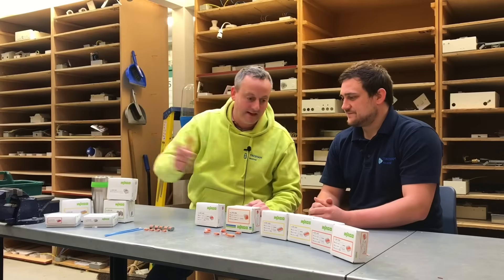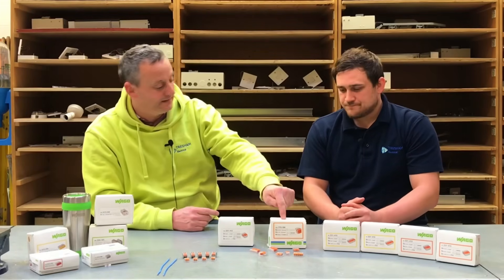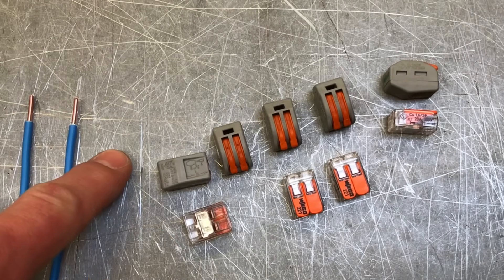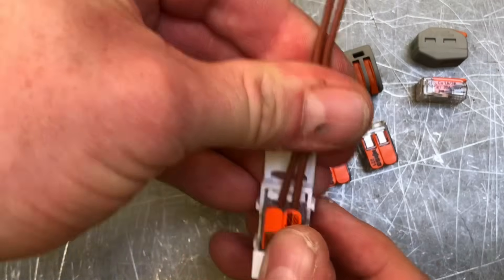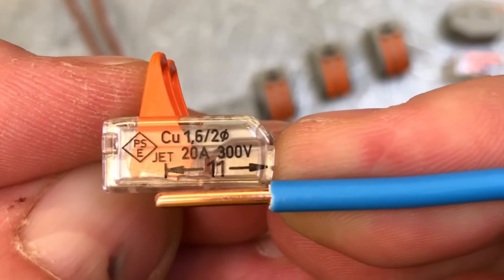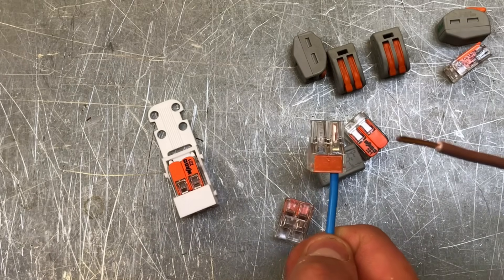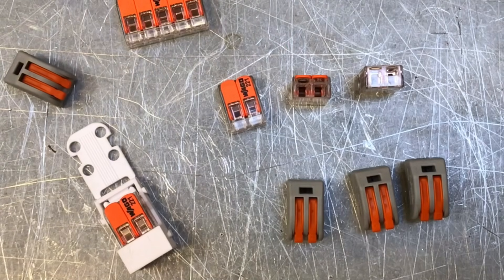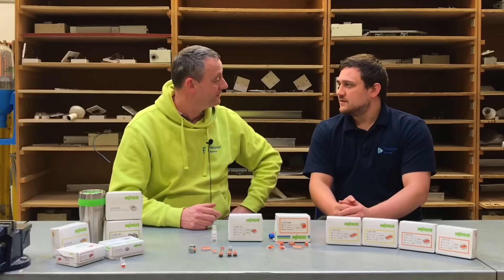WAGO 221, 222 and 773 Connectors & the Voltage and Current Ratings for Europe Explained for the 221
Me and Marcus look at the Wago 221, 222 and 773 connectors. We look at the improvements of 221 Wago connector and compare it to the 222. We clarify the Europe Voltage and Current ratings on the side of the 221 connector. Marcus demonstrates how to remove conductors from the push fit Wago’s.

00:00 - Wago connectors
00:24 - Wago 221 and 222
01:26 - Wago green
01:41 - Comparing the 221 to the older 222 connectors
02:03 - Wago 221 is 40% smaller
02:43 - 221 Current and voltage ratings explained
03:25 - Conductor length at 11mm
03:45 - Can be used with class 1, 2 and 5 conductors
04:04 - 773 connector removal demonstration
04:50 - Testing points